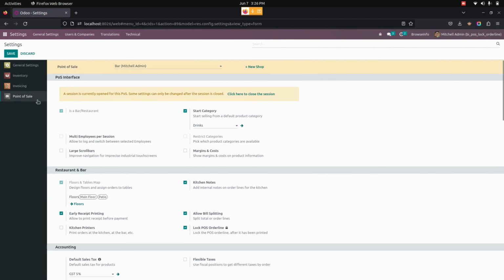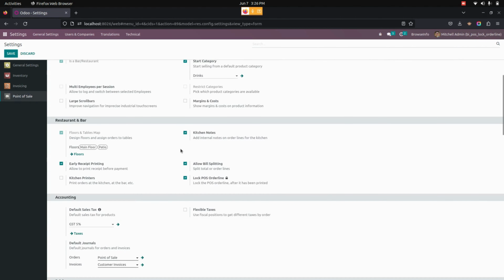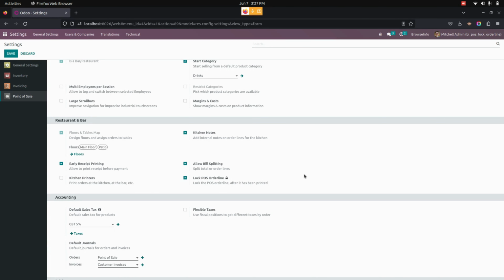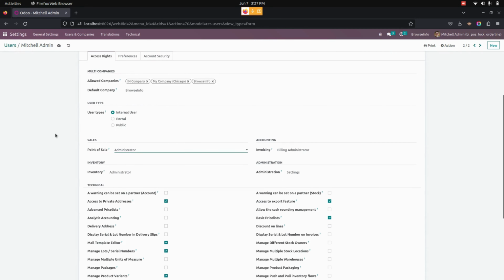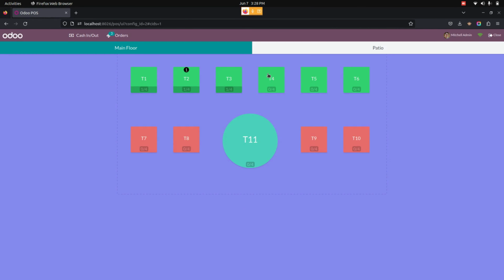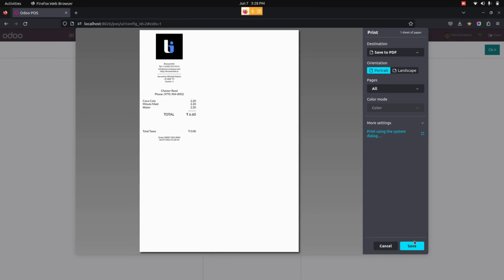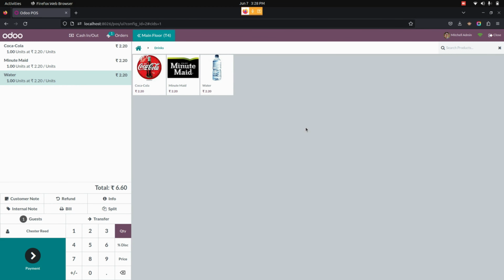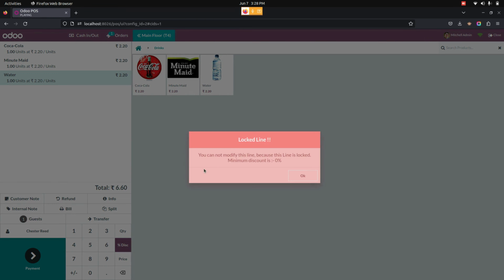POS Lock Order Line | Lock POS Bill Orderlines after Print Odoo App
POS Lock Order Line Odoo app is designed to enhance order management capabilities by locking order lines at the point of sale. This app provides the ability to lock point-of-sale order lines once the user prints the bill and prevents accidental modifications.

Feature of This Odoo App:

- POS Lock Order Line after Print
- Enable/Disable POS Order Line Lock

1. POS Order Notes lines in Odoo
2. POS Orders Reprint and POS ReOrder in Odoo
3. POS Global Custom Discounts in Odoo